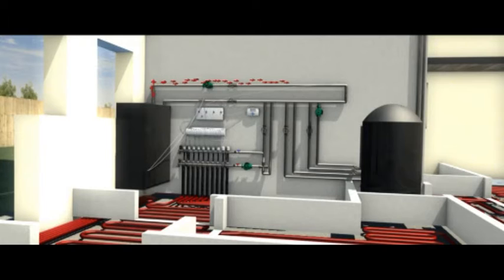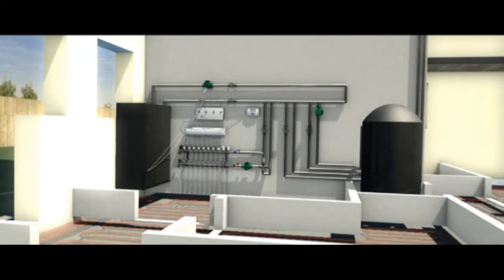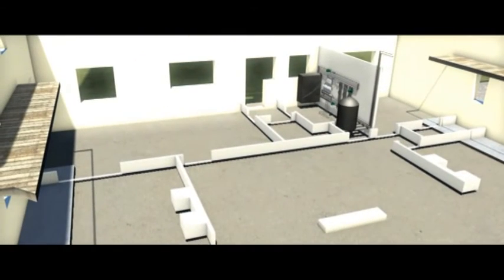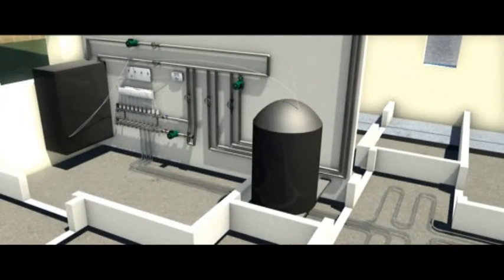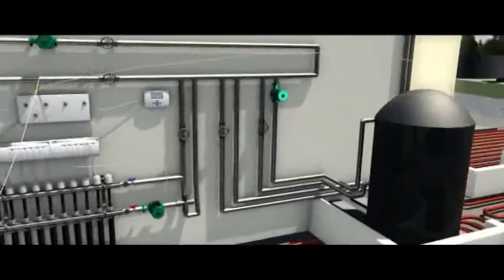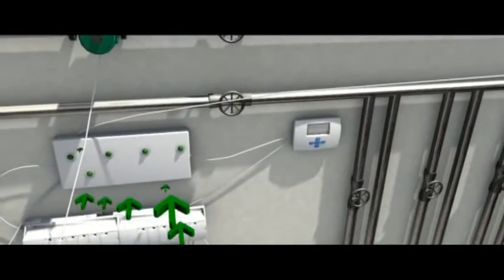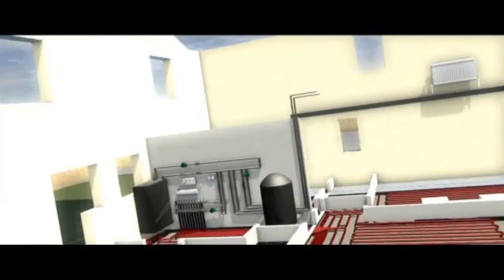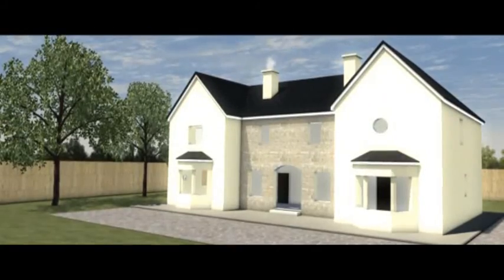How underfloor heating works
Showing how water underfloor heating works.